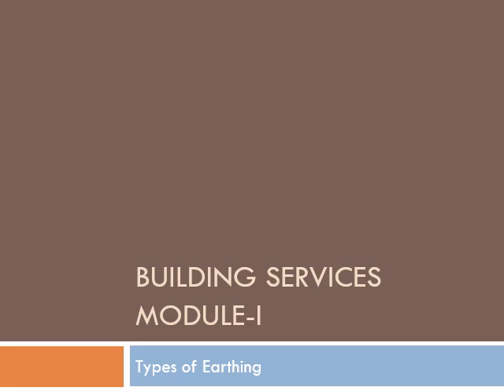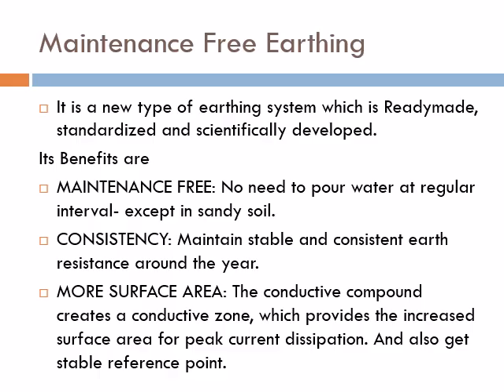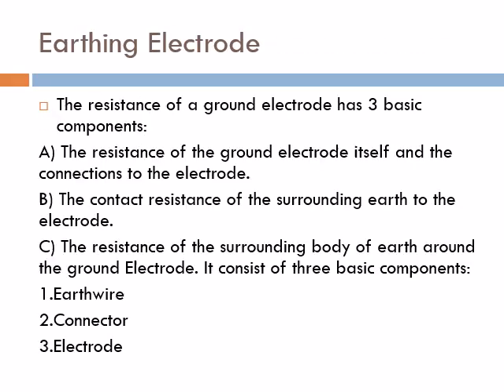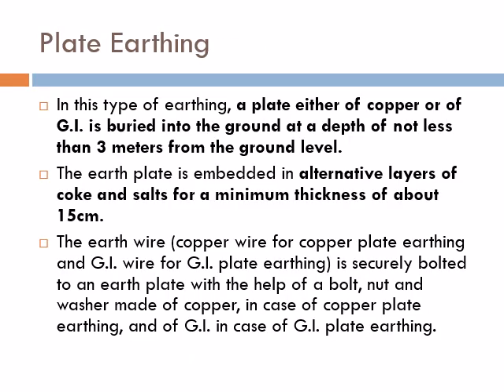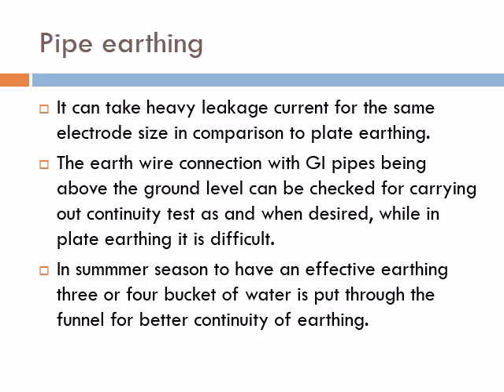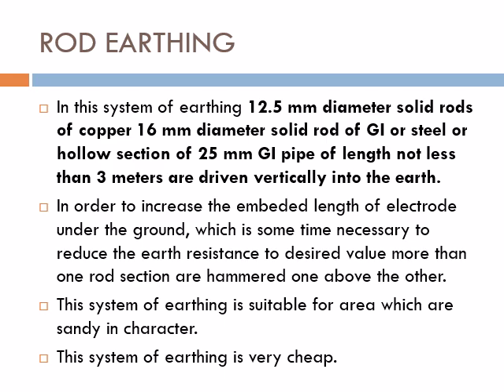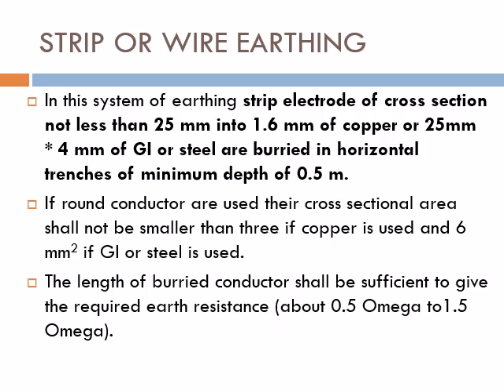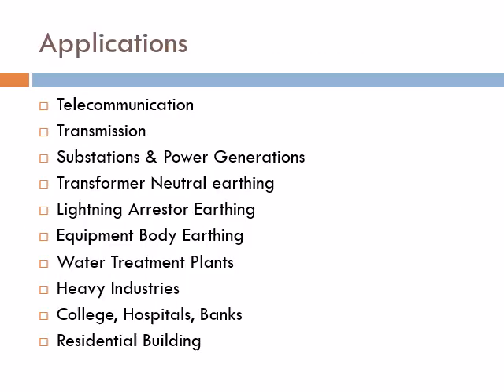Types of earthing